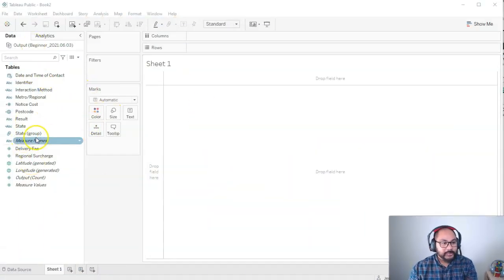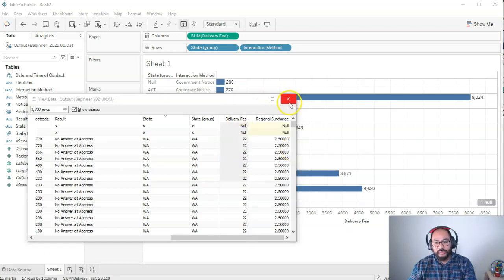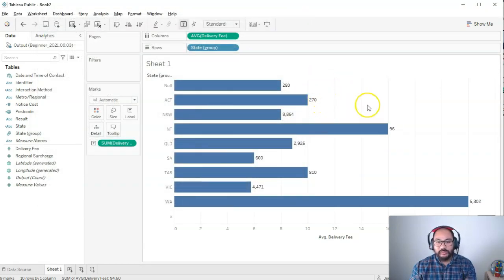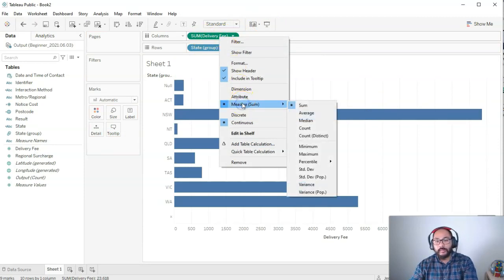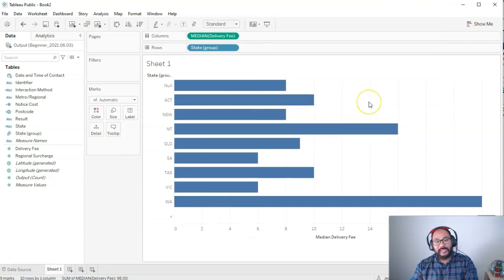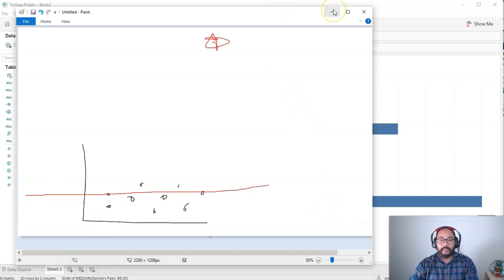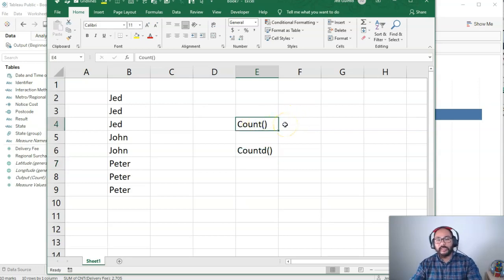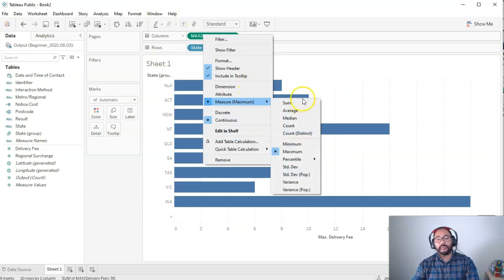Episode 11 - Tableau: Different Types of Aggregations: Sum, Count, Average, Min, Max, etc.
Join us in our next video as we delve into the world of different types of aggregations in Tableau. Discover how these essential functions allow you to summarize and analyze your data effectively, unlocking valuable insights for your visualizations.

We will explore various types of aggregations, including sum, count, average, minimum, maximum, and more. You will learn the purpose and significance of each aggregation function and how they contribute to data analysis and visualization.

Throughout the video, we will provide practical examples and demonstrations on how to apply these aggregations in Tableau. You will understand how to create calculated fields, use aggregation functions in calculations, and incorporate them into your visualizations for meaningful data representation.

Furthermore, we will discuss the considerations and best practices for selecting the appropriate aggregation function based on your data and analysis goals. You will gain insights into the scenarios where each aggregation is most applicable and how to interpret the results accurately.

Join us on this exploration of different types of aggregations in Tableau and learn how to harness their power for data analysis and visualization. Unlock the potential of your data and elevate your Tableau skills.